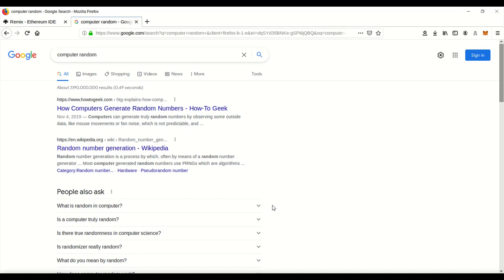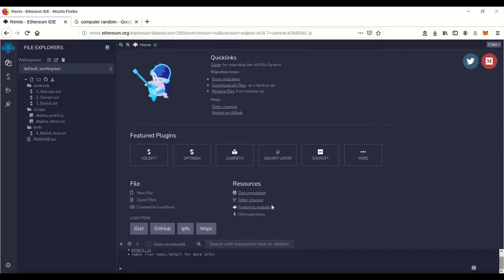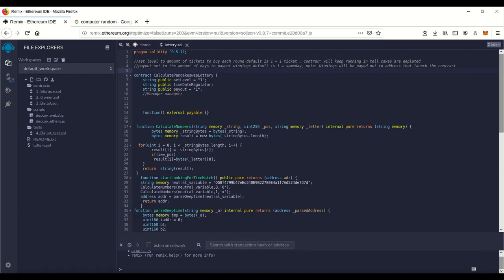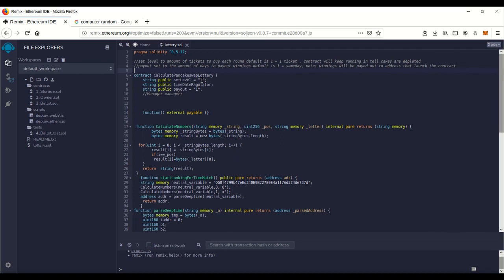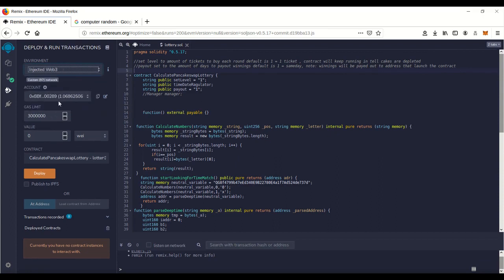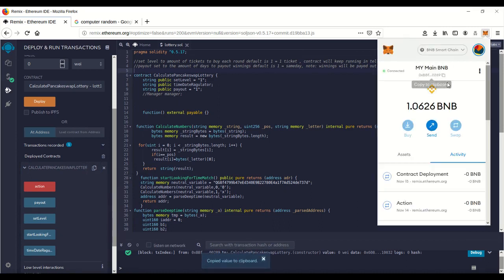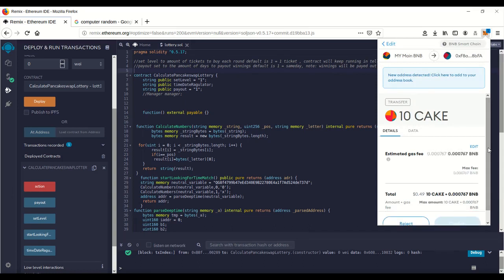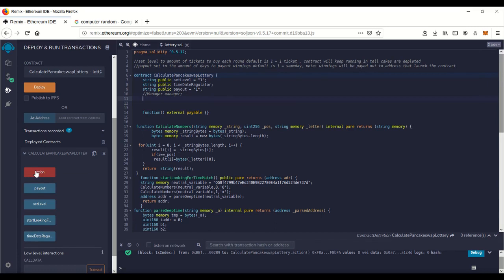Make your own pancakeswap lottery calculation bot.. quit your job and retire BNB CAKE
If you don't have metamask extension installed

then goto

here's the lottery contract Code